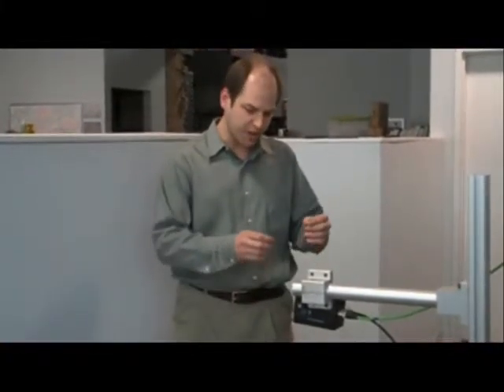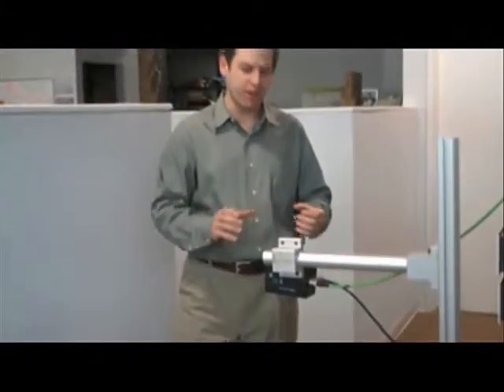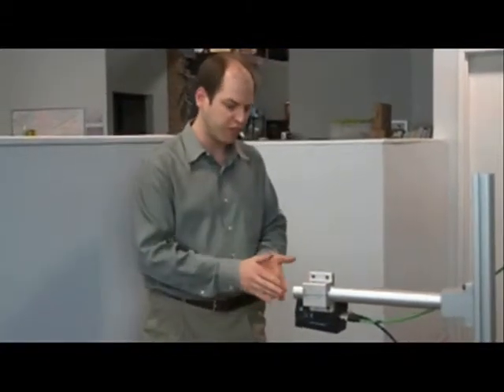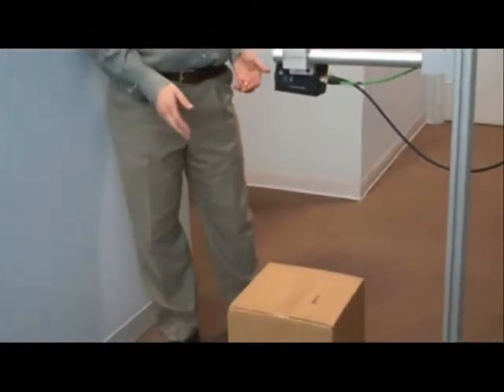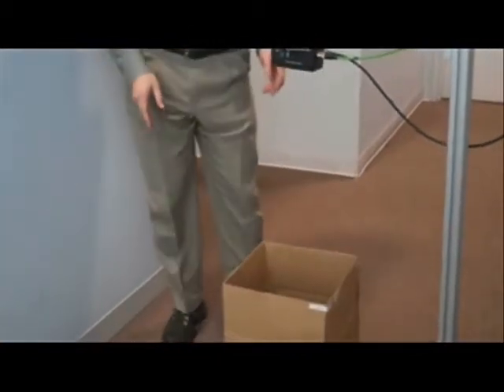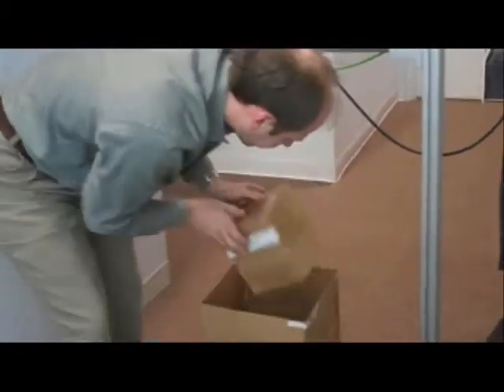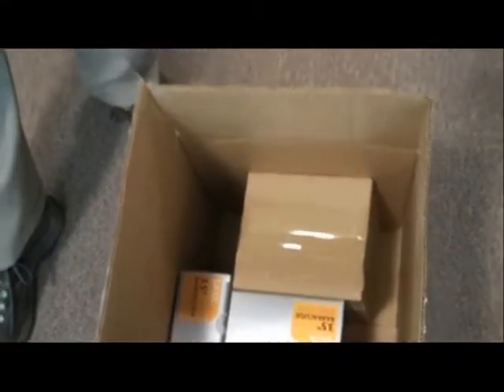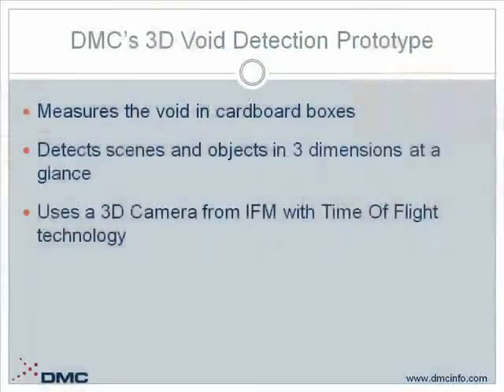DMC 3D Void Detection Prototype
A video demonstration of a prototype 3D Void Detection & calculation system that could be used in a variety of applications, including automated packaging lines.